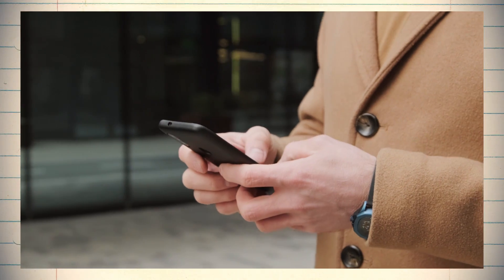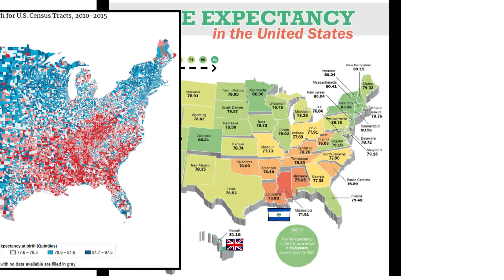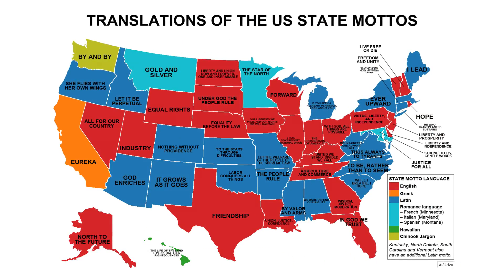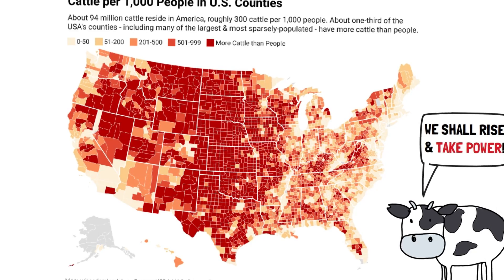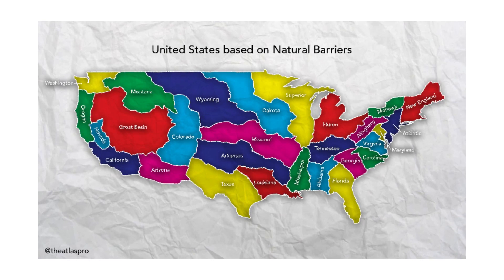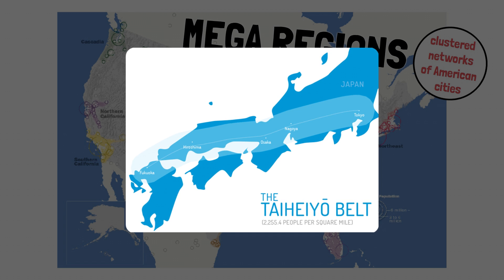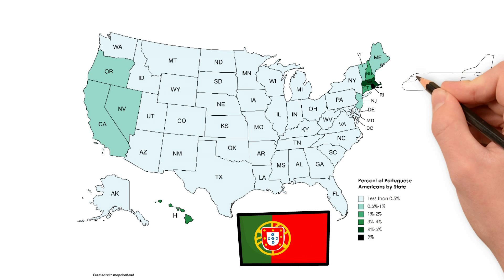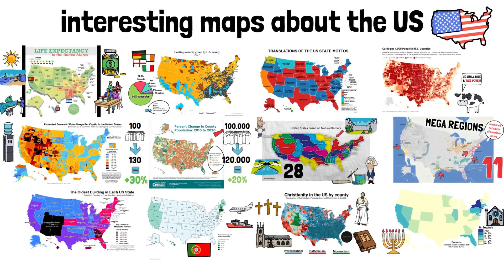Interesting Maps That Teach You About The U.S.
In this video I show and talk about a few interesting maps which depict the United States. Presenting us with information about how each state and/or county compare in certain aspects. (Map timestamps below).

TIMESTAMPS:
00:03 Intro
00:45 Life Expectancy
02:35 Biggest Minorities
03:49 State Mottos
04:44 Cattle per 1000 People
05:35 Estimated Water Usage per capita
06:10 Population Growth
07:17 States divded by Natural Barriers
08:19 Megaregions
09:07 Jewish Americans per State
09:38 Type of Christianity followed
10:12 Portuguese Americans per State
10:39 Oldest Building per State

Special mention to my patrons: Richard, Jeseenya, Francis, Edward, Stephen, MiFE, Rpgkillerspace, Wilhelm, Roland, Rami, Juan, Bruno, Albert, Lastmatix, Kalvin, Francisco, Tom, 43rpak, Chet, Ryan Keith, ou_lyss, Borton, Ryan McMurry, Pete, Cesar, Hendrick.